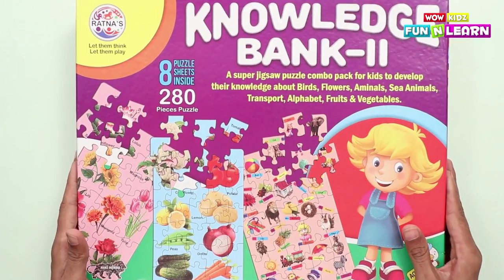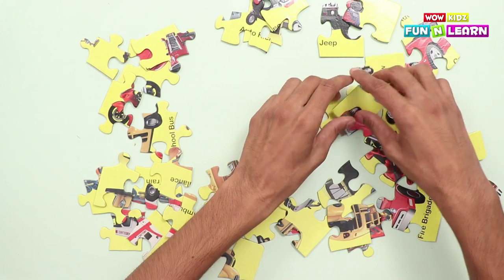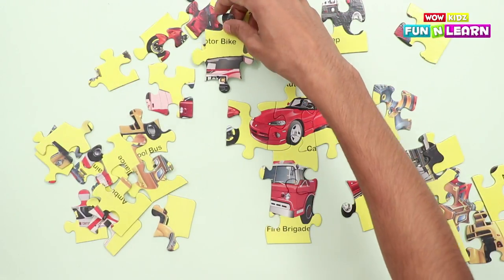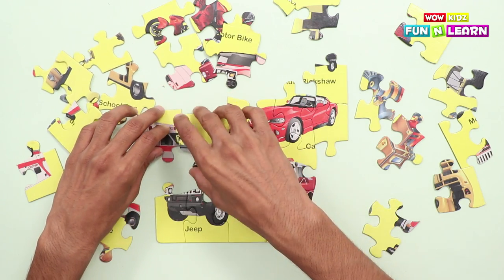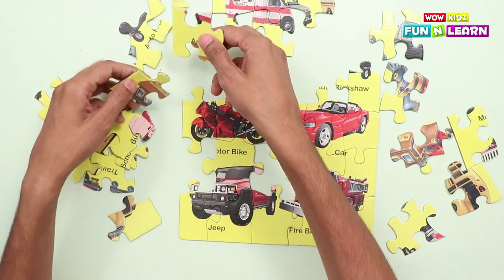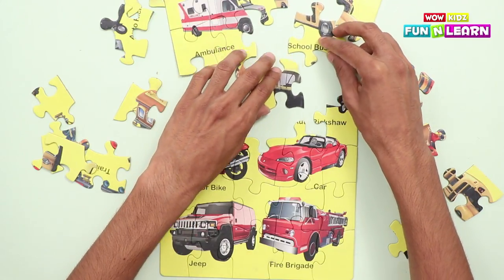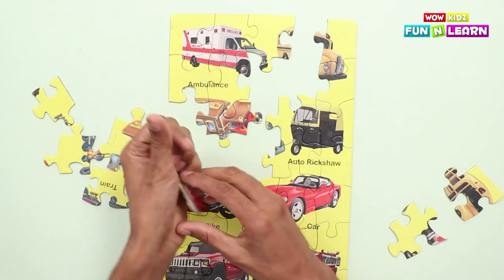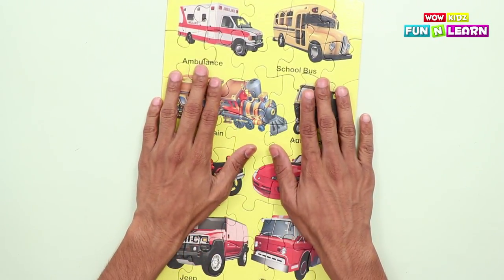Car Jigsaw puzzle | Car Game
Hi Friends, This is a really fun game called "The Car puzzle". Let's learn how to connect the broken pieces and complete this amazing puzzle in a very few easy steps.

If you read this then comment "I am a Wow Kid" :)